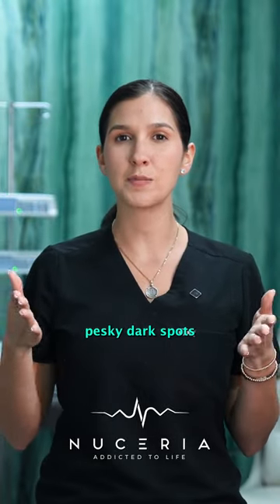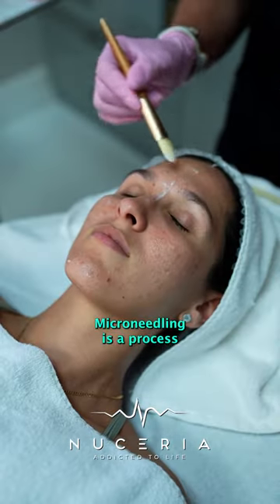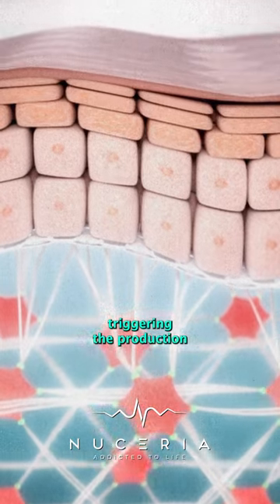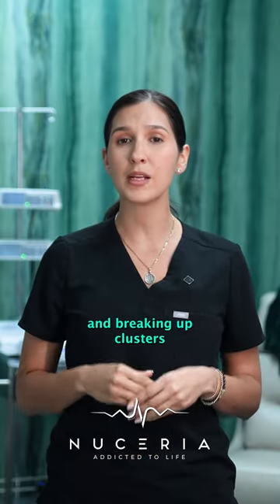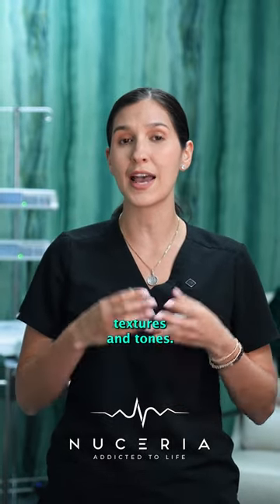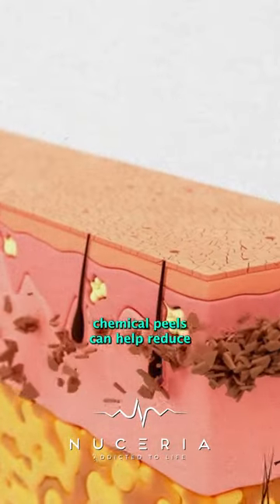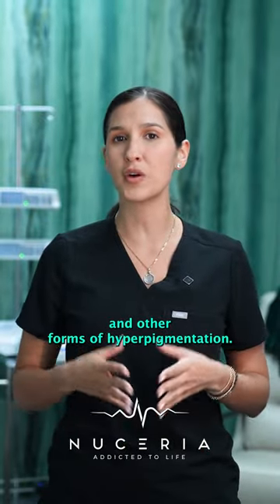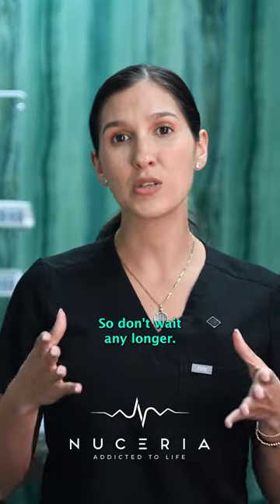DiscoverThe skincare wonders of Microneedling and Chemical Peels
Discover the skincare wonders of Microneedling and Chemical Peels! ✨ Microneedling: Boost collagen, fade hyperpigmentation, and reveal a radiant glow. 🌟 Chemical Peels: Address dullness, acne scars, and fine lines for smoother, rejuvenated skin. Elevate your skincare game with these transformative treatments!